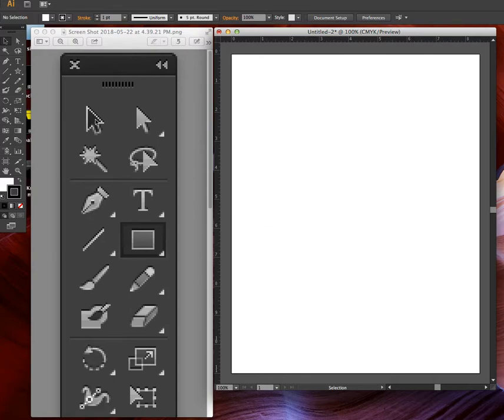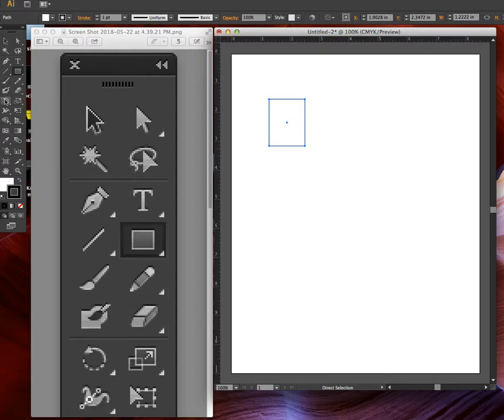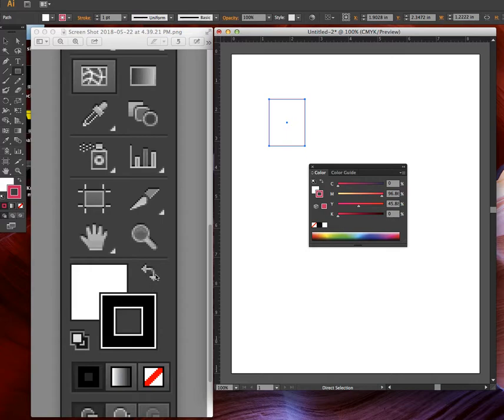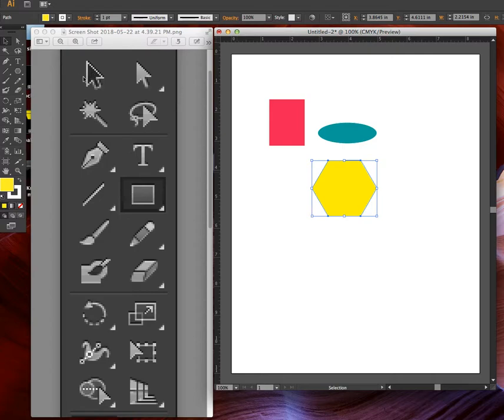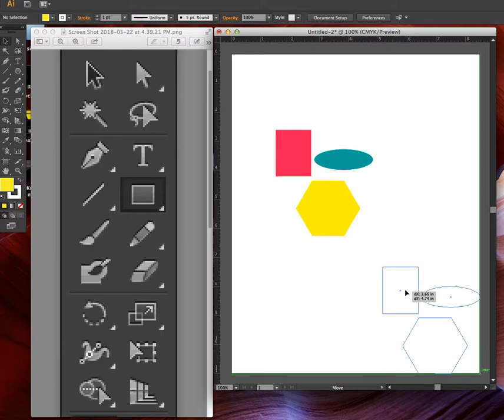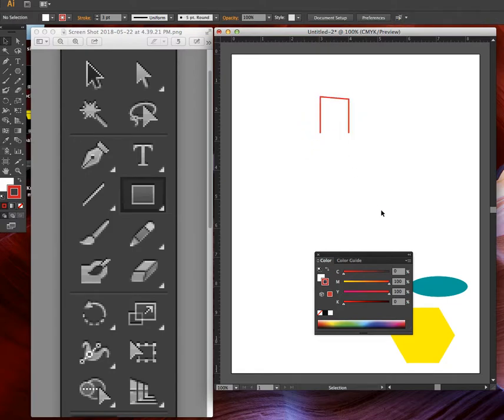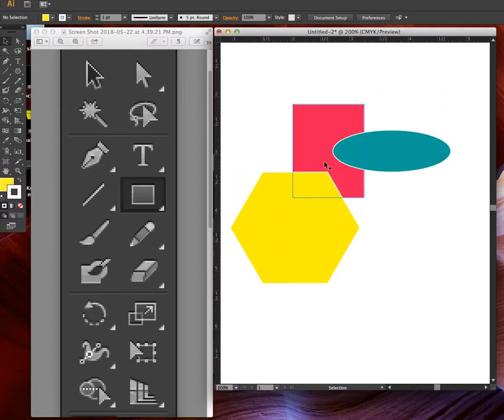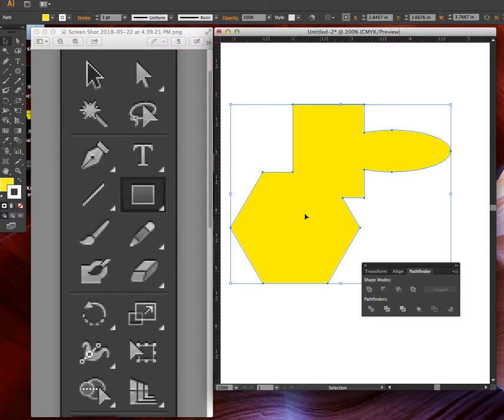Illustrator Basics 1